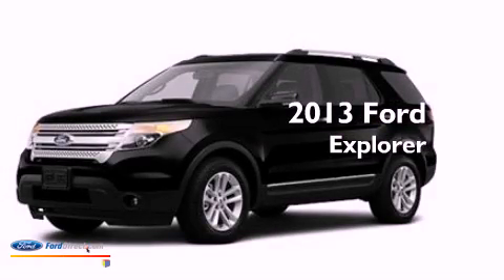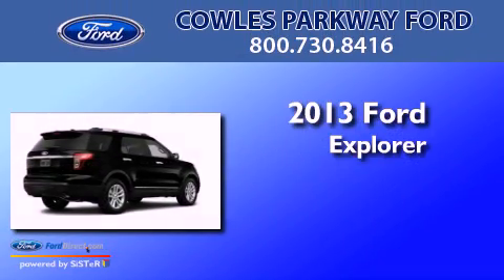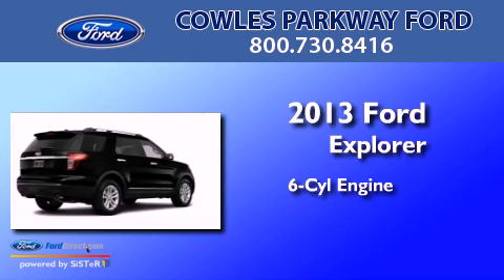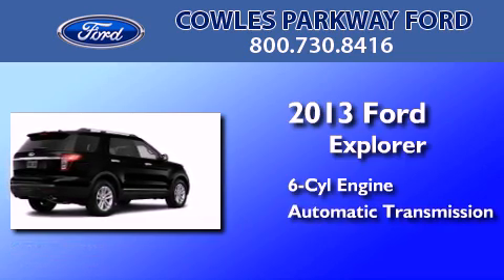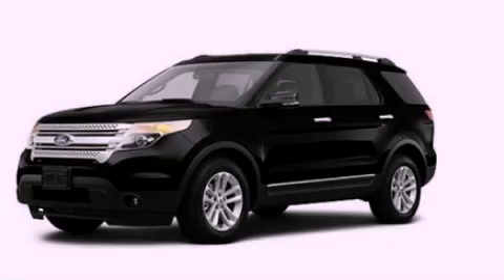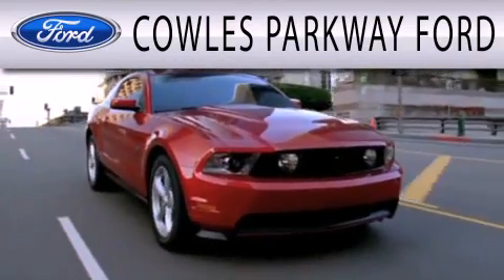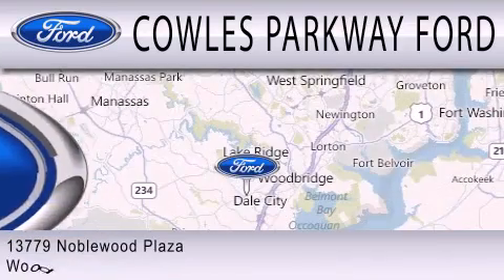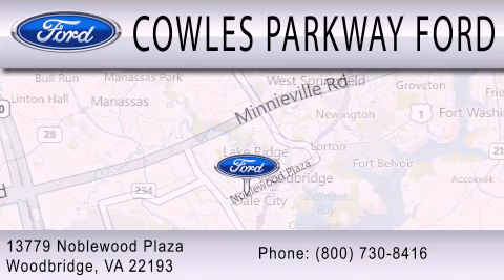2013 FORD EXPLORER Woodbridge VA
Year : 2013
 Make : FORD
 Model : EXPLORER
 Engine : 3.5L V6 24V MPFI DOHC FLEXIBLE FUEL
 Trans . : 6-SPEED AUTOMATIC
 Exterior : TUXEDO BLACK METALLIC
 Miles : 5

 Stock : 130290